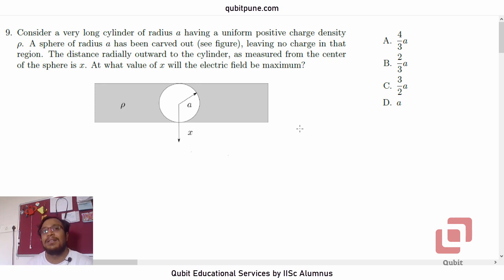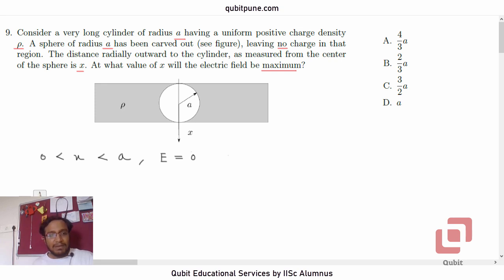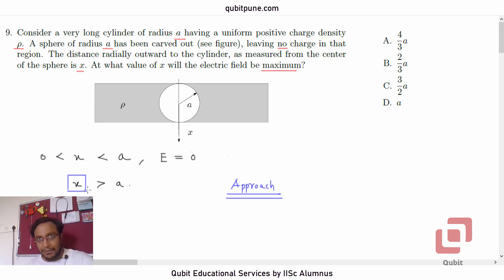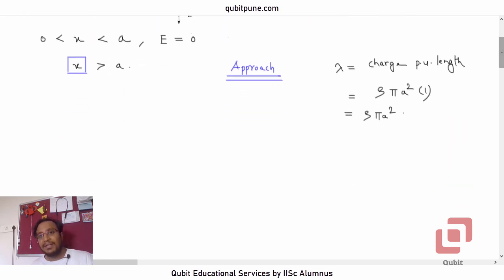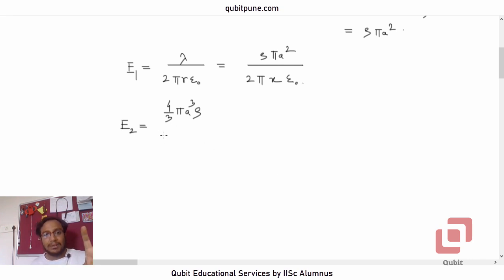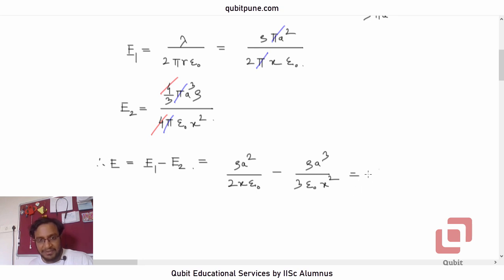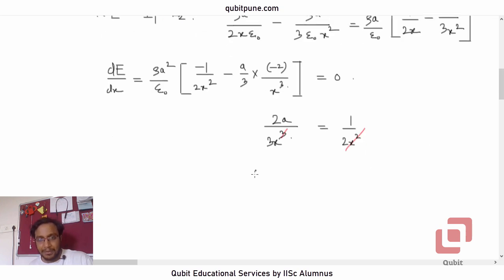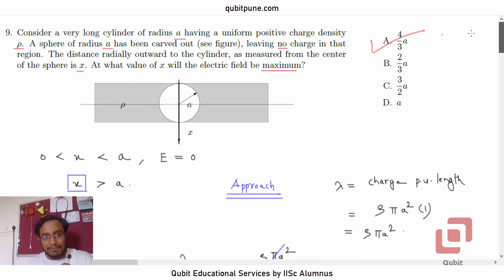Q.9 | IISER Aptitude Test 2022 Physics Solutions (Website Paper) | @qubitpune ​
IISER Aptitude Test 2022 Physics Q.9 Problem Statement : Consider a very long cylinder of radius a having a uniform positive charge density ρ. A sphere of radius a has been carved out (see figure), leaving no charge in that region. The distance radially outward to the cylinder, as measured from the center of the sphere is x. At what value of x will the electric field be maximum?